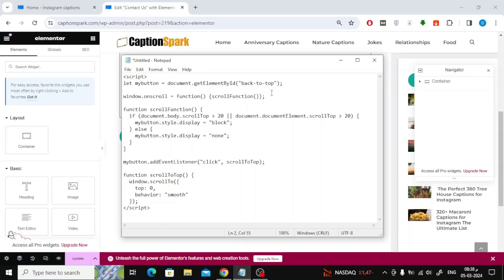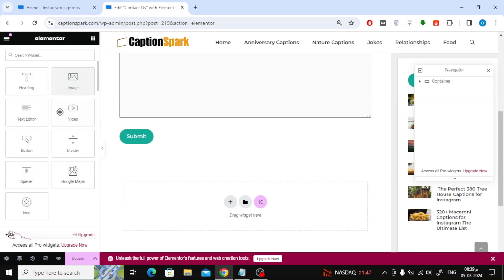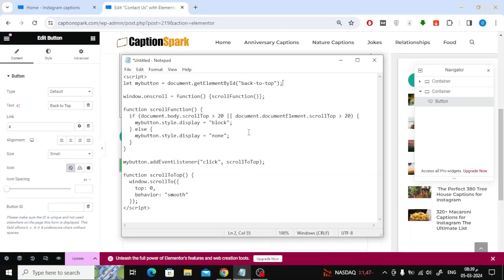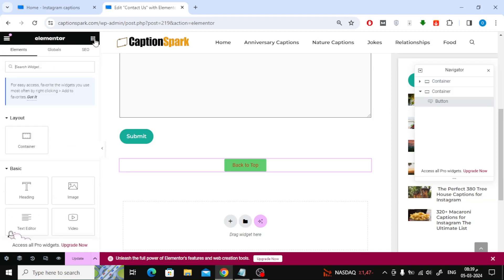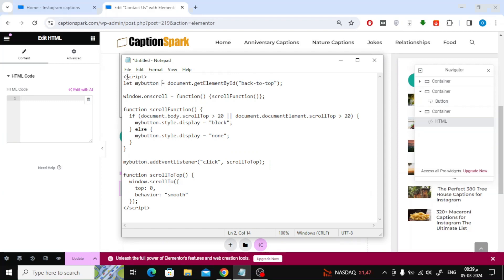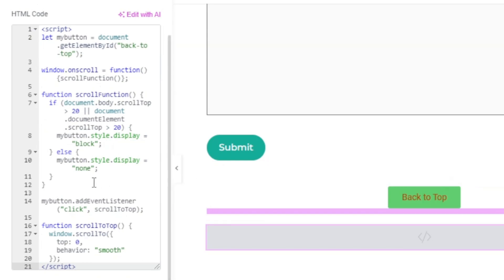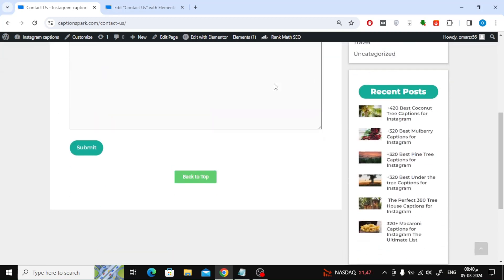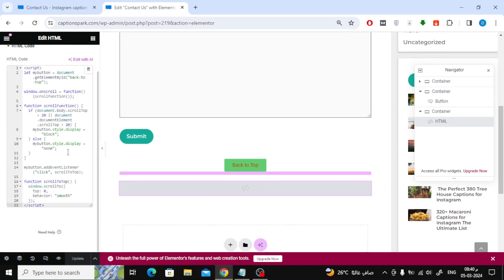How To Add JS Code in Elementor | EASY Guide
Are you looking to enhance your Elementor-powered website with custom JavaScript functionality? In this step-by-step tutorial, we'll show you how to seamlessly integrate JavaScript code into your Elementor pages, allowing you to unlock new possibilities and add interactive elements to your website with ease.